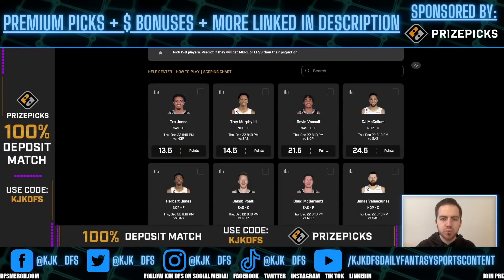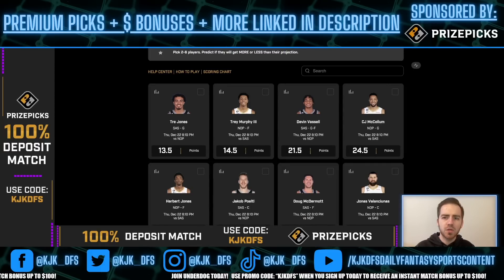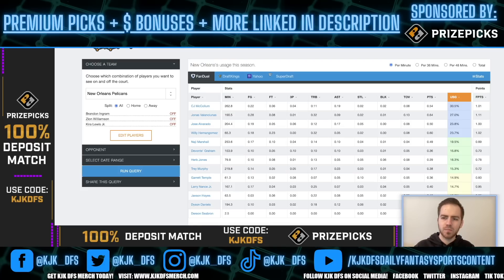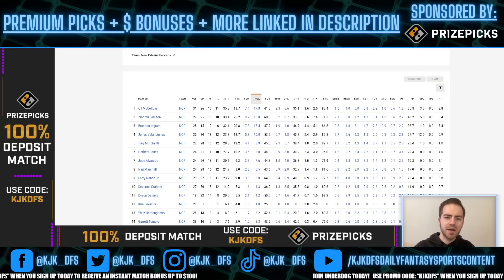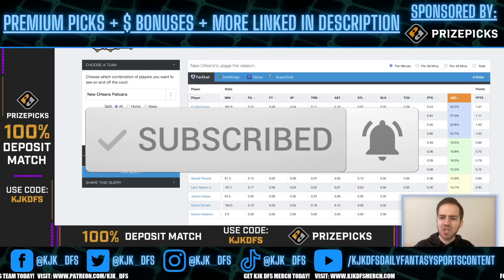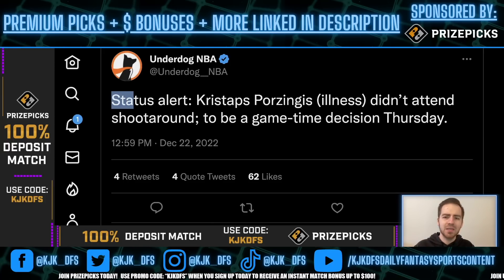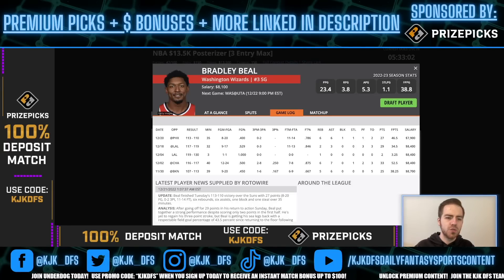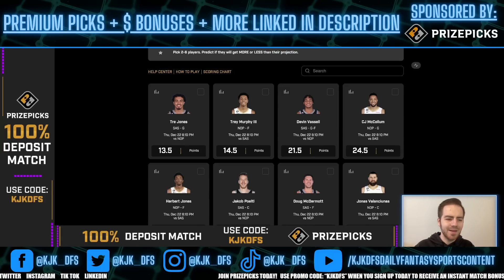PRIZEPICKS NBA PLAYER PROPS PICKS | THURSDAY 12/22/22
PRIZEPICKS NBA PLAYER PROPS PICKS for the NBA slate on Thursday 12/22/22!

⭐️ ODDSJAM: Get a free 7 day trial when you sign up through my